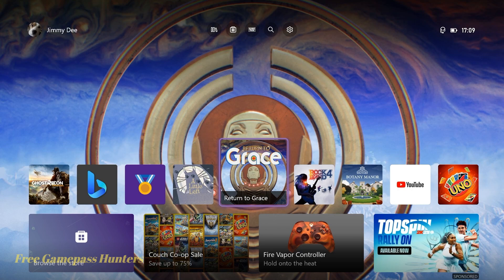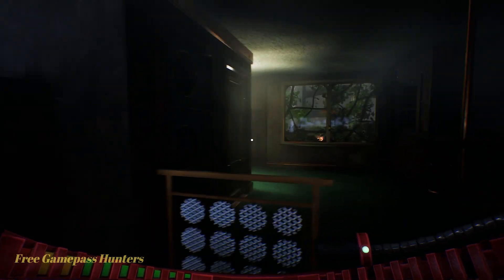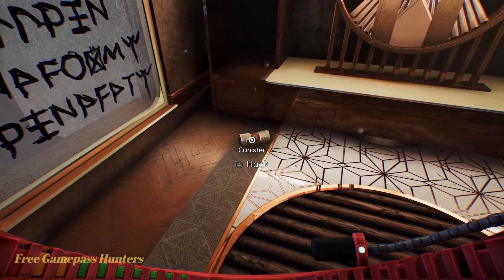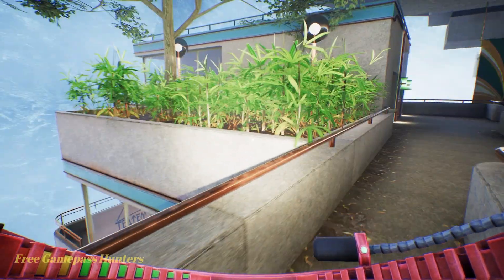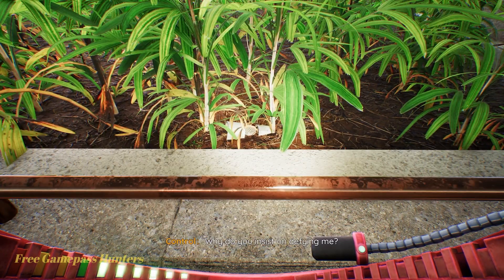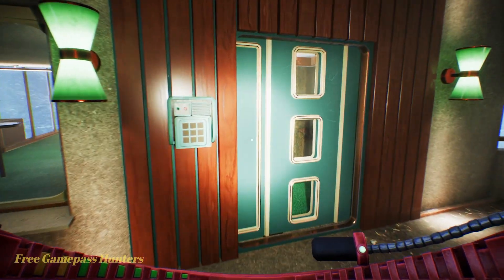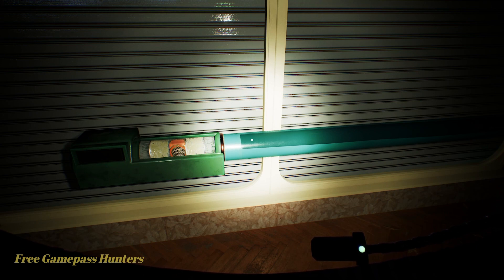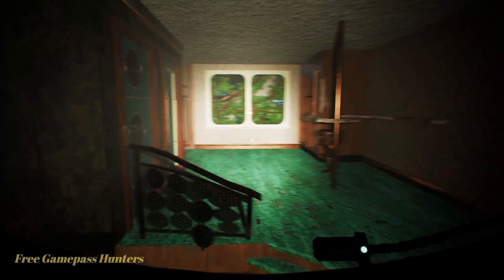Discovering Archeological Mysteries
Want free stuff? Or just looking to up your Gamerscore or Trophies? Watch here for daily Game Pass achievements as well as tips to maximize your  Microsoft Rewards Points and get all that Xbox Game Pass Ultimate has to offer!

0:00 -Intro
1:23 -Canisters 3 & 4
3:28 -Canisters 5 & 6
6:24 -Canisters 7 - 9
11:26 -Canister 10
12:30 -Canisters 11 & 12
16:00 -Let me risk a little more light/You call this archaeology/Canisters 13 & 14